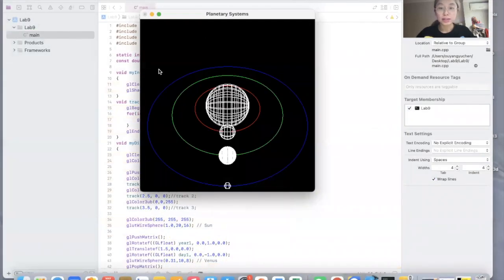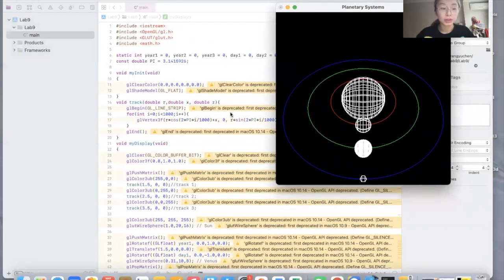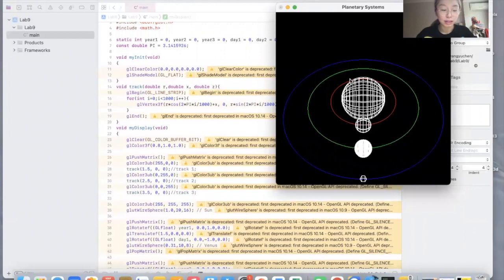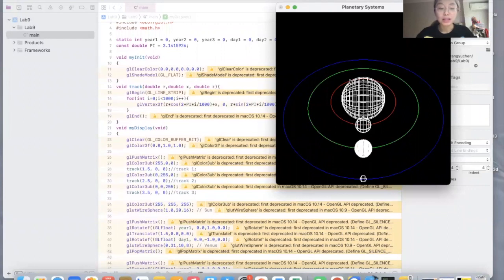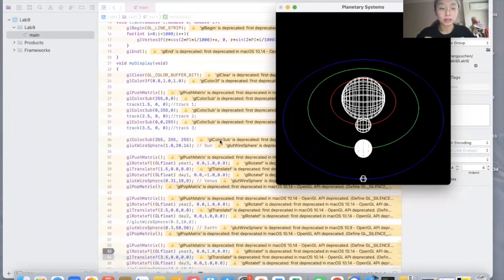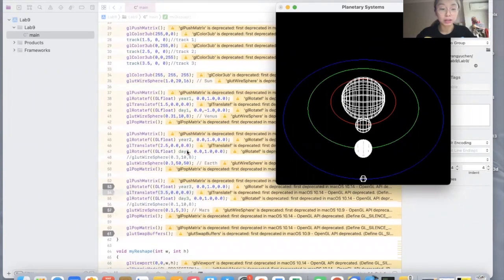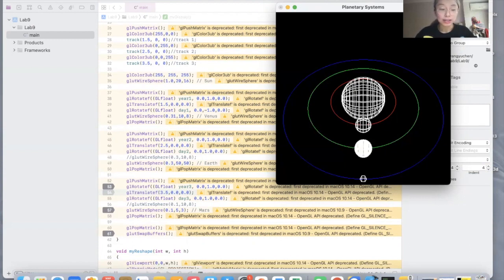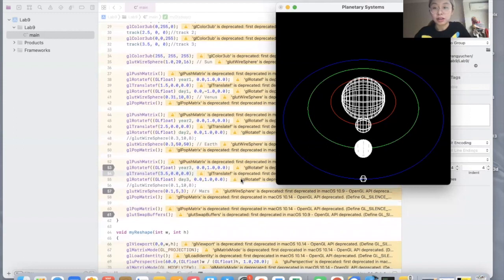Lab9 OUYANG YUCHEN 204875